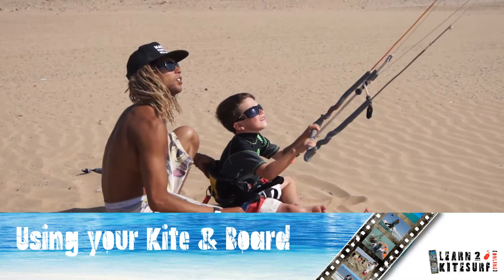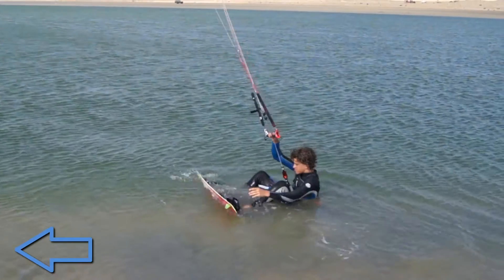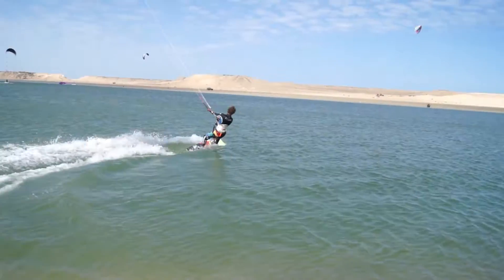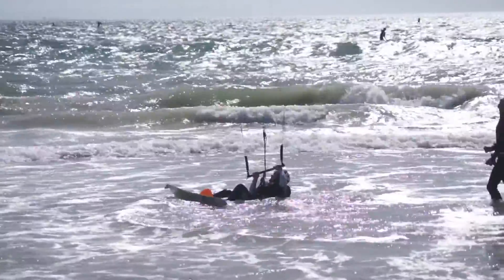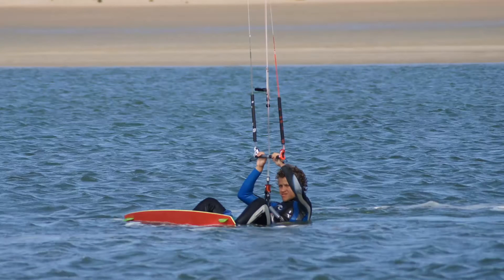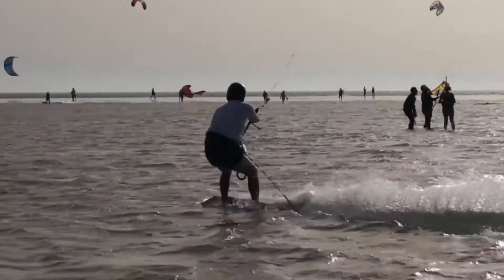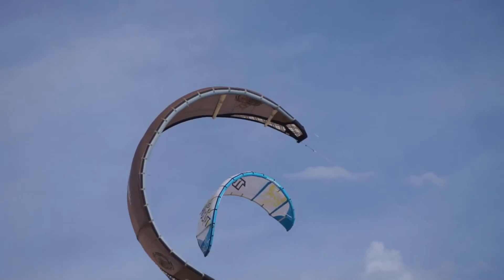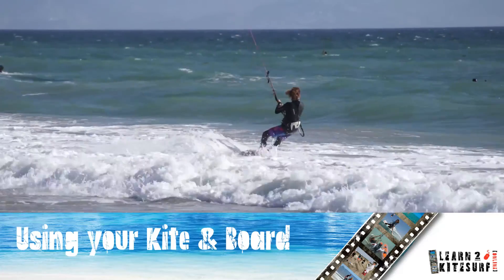Using Your Board and Kite On the Water